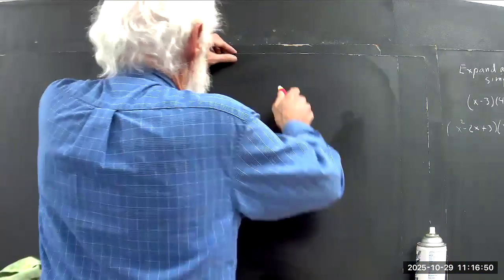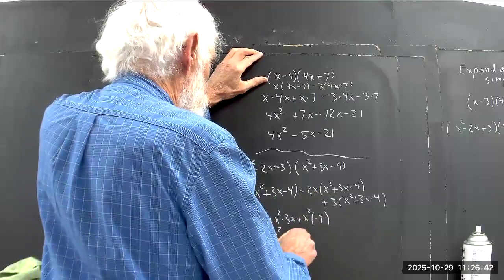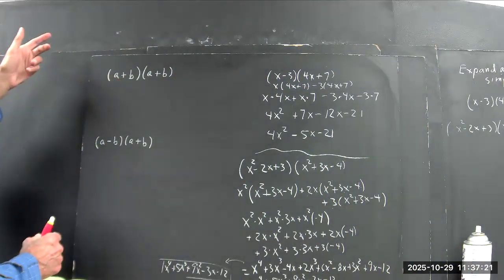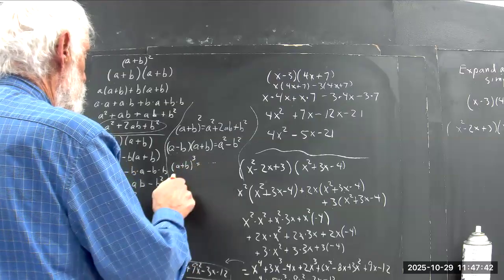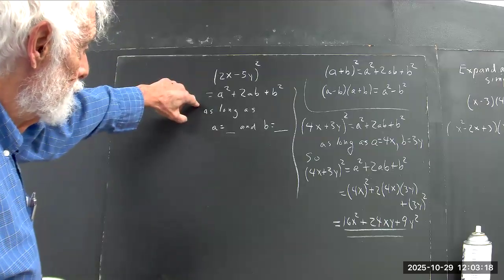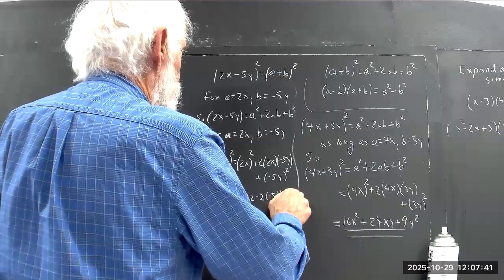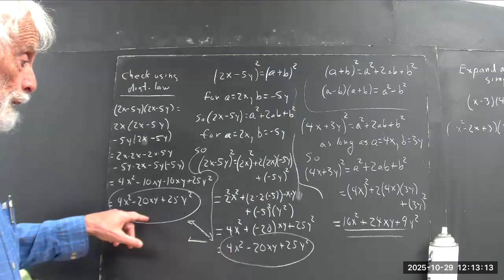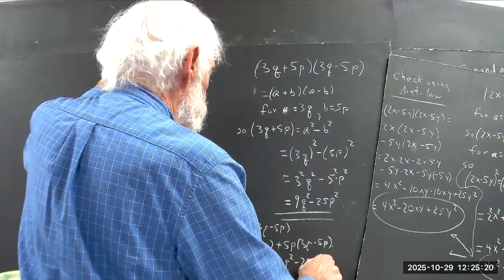dagM60_251029_special_products__40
We derive and learn to apply the special products for (a+b)^2 and (a-b)(a + b).

We emphasize the desirability, for most students, of writing the details, in words and symbols, of the operations used in solving each problem.